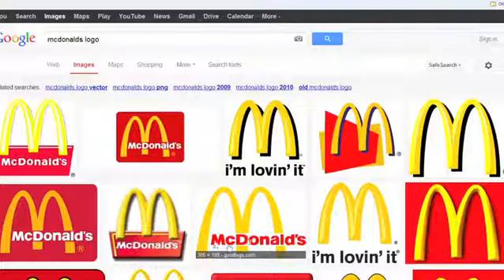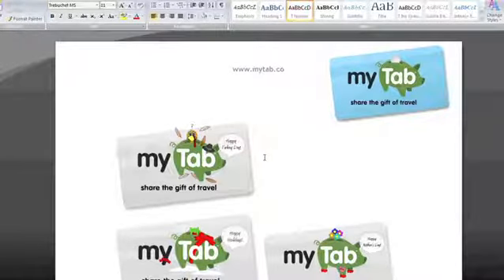How to Make Awesome Logos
How to Make Awesome Logos. Part of the series: The Tech Factor. Global brands require awesome logos to become instantly identifiable. Make awesome logos with help from a public relations and marketing professional in this free video clip.